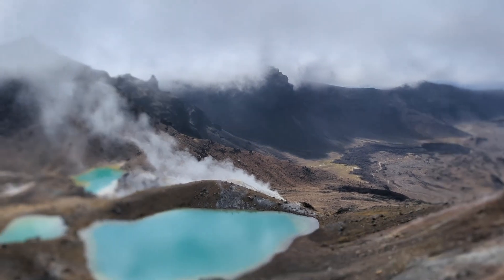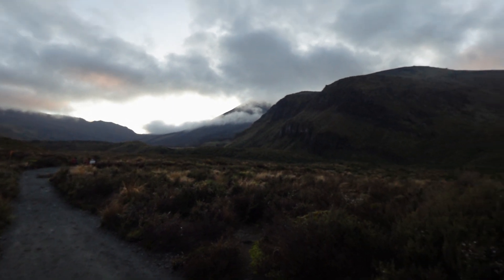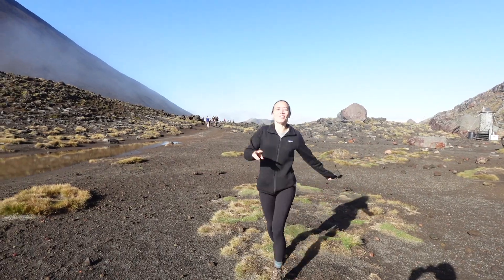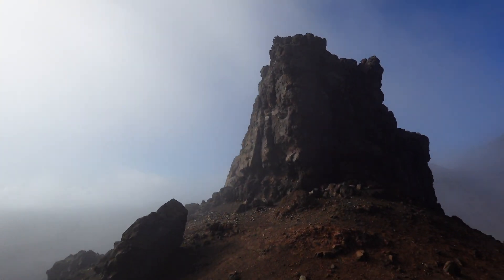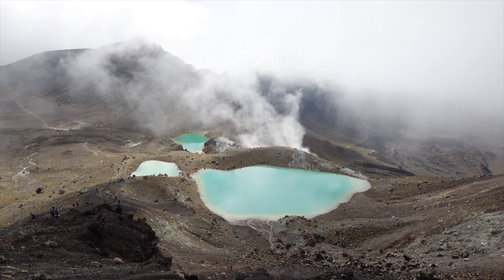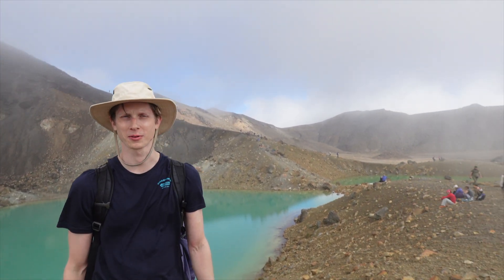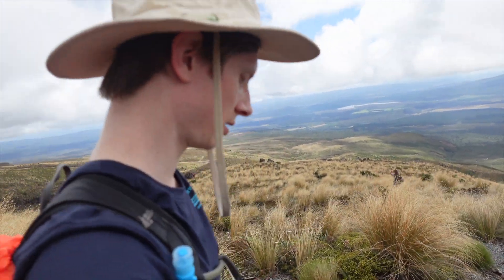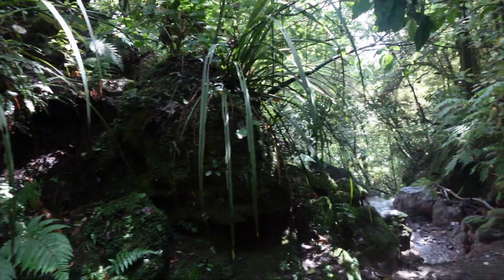Best one-day trek in New Zealand!! | Tongariro Alpine Crossing vlog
Join us through the Tongariro Alpine Crossing in early February! The Tongariro Alpine Crossing is known as the best one-day trek in New Zealand. It is 19.4km in length and has an elevation gain of about 1,196 m.

Timestamps:
00:00 Introduction
01:05 South Crater
01:48 Red Crater & Emerald Lakes
03:02 Blue Lake To Old Ketetahi Shelter Site
03:51 Mangatetipua Stream
04:19 Outro